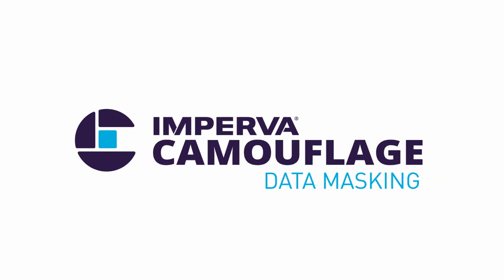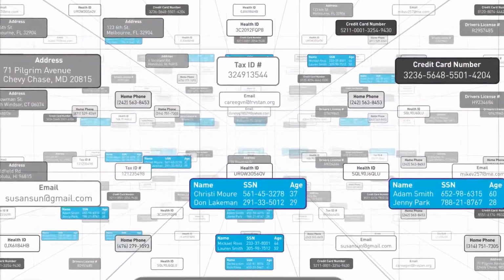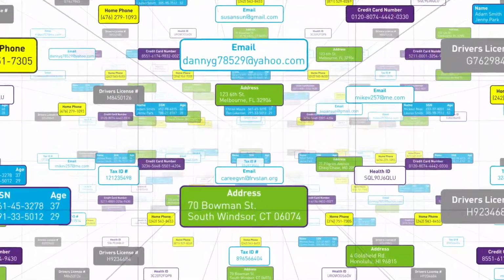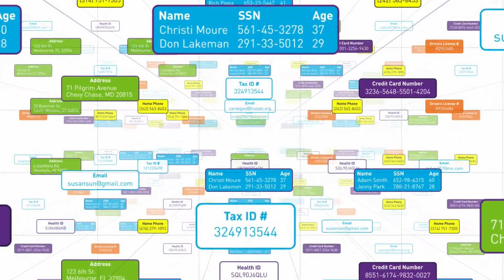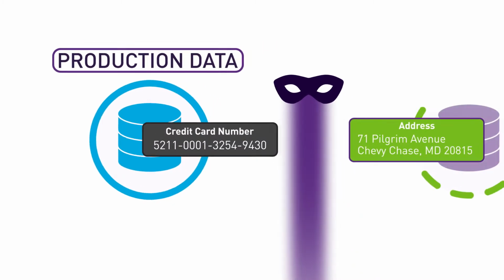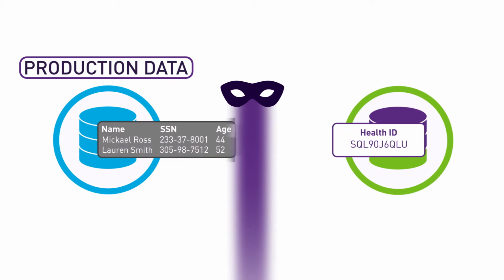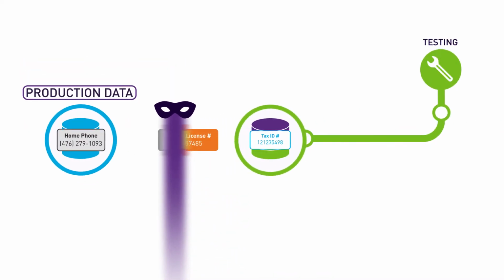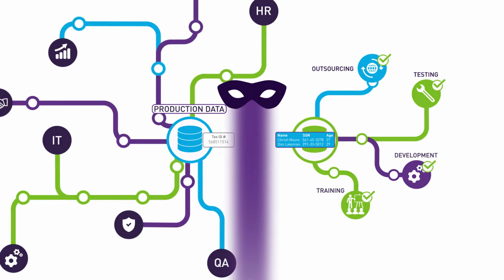Use Your Data Freely and Safely with Imperva Camouflage Data Masking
Your business can't run without data. But as sensitive information gets copied and distributed, the risk of data breach increases. Imperva Camouflage Data Masking allows your developers, QA, and outsourcing vendors to use data freely and safely without exposing sensitive data. Meantime, it helps you comply with PCI, HIPAA, and GDPR.